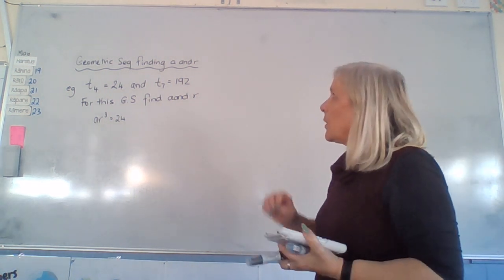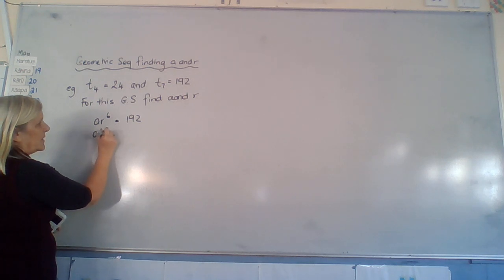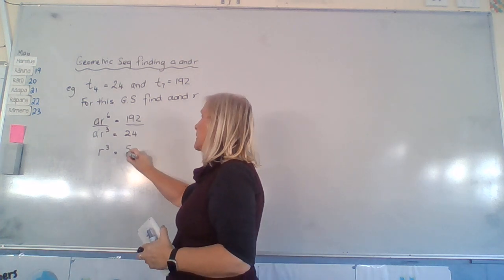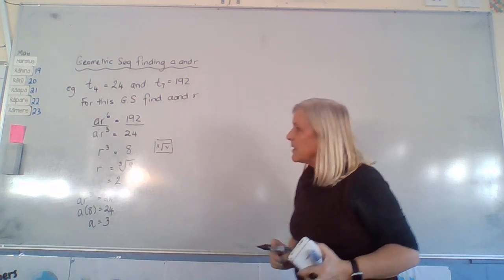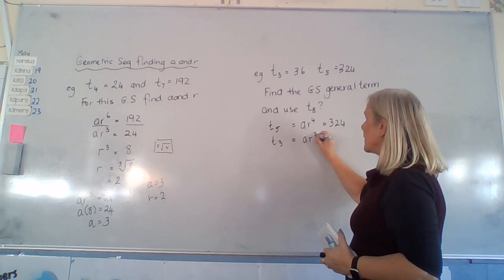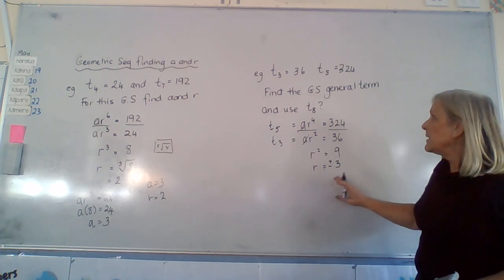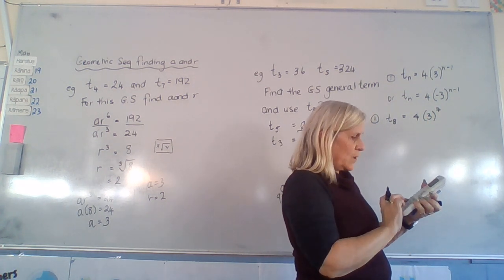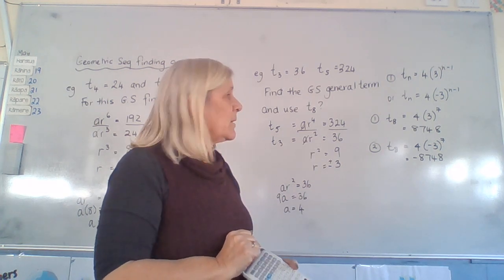NCEA Level Two 2.3 Finding a and r in a GS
Given 2 terms, find a and r